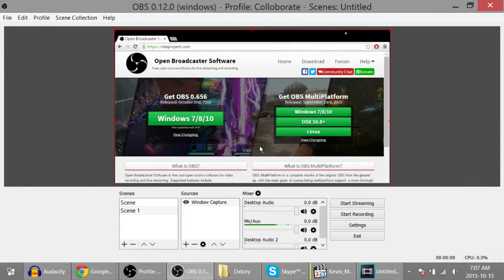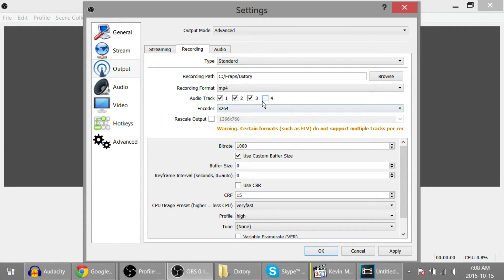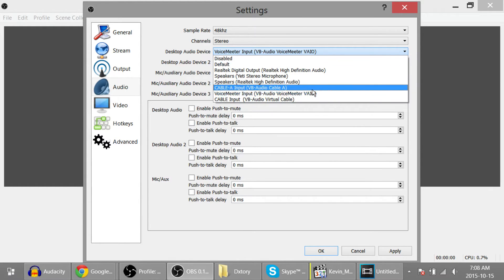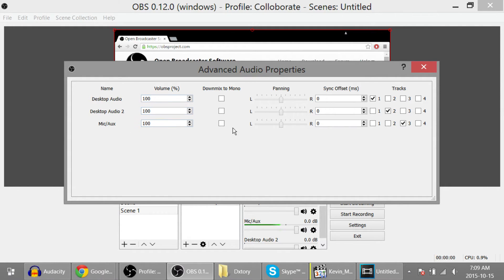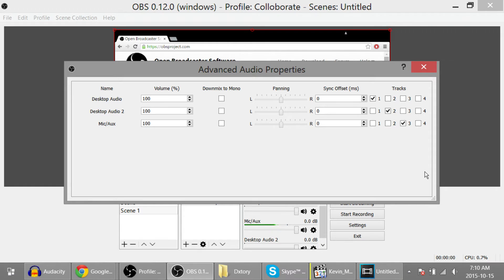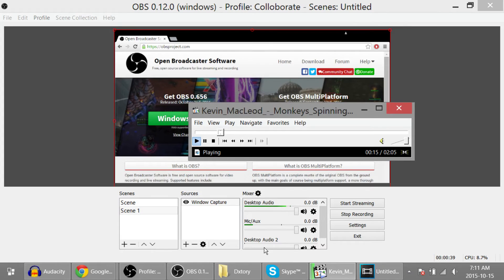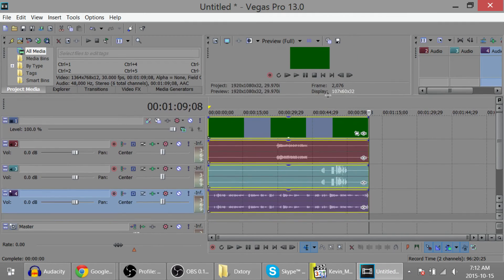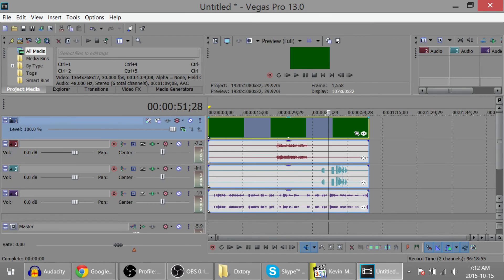OBS Studio Multitrack Recording Tutorial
Tutorial for setting up OBS Studio (previously called OBS Multiplatform) to record to separate audio tracks.

OBS Classic only allows the recording of a single audio track  which is limiting when you have multiple sources of audio mixed together and makes editing difficult to impossible. OBS Studio allows for the recording of multiple audio devices all to their own track so you can have gameplay and a microphone input on their own tracks.

It is also possible to record Skype, Discord, or other programs to their own track and this is accomplished with Virtual Audio Cables. Without a virtual cable, a person talking to you on Skype will have their voice record to the gameplay track.

If you found this useful please consider Liking and Sharing :)

OBS Studio (formerly known as OBS Multiplatform) is a complete rewrite of the original OBS from the ground up, with the main goals being multiplatform support, a more thorough feature set, and a much more powerful API.--OBS website